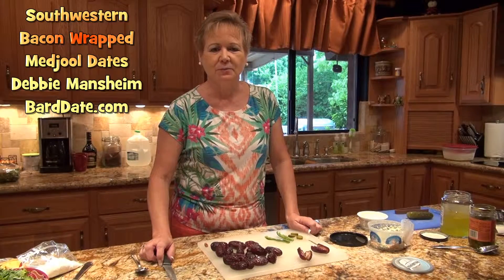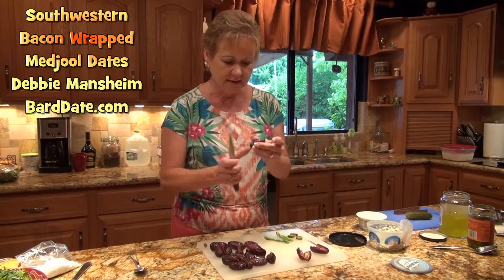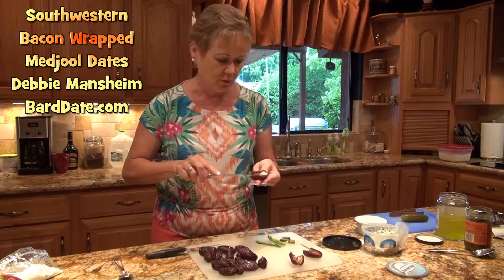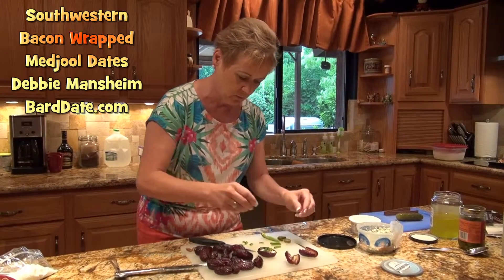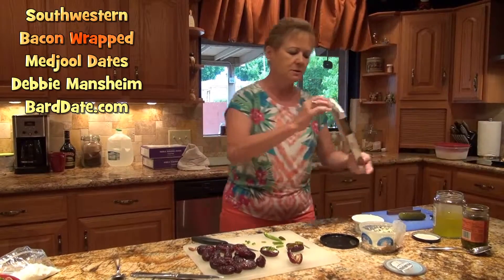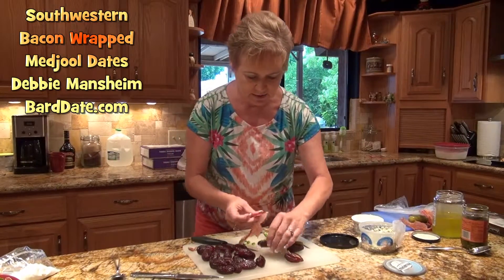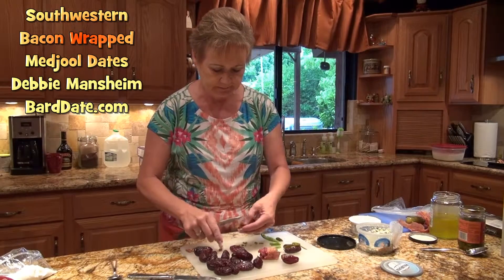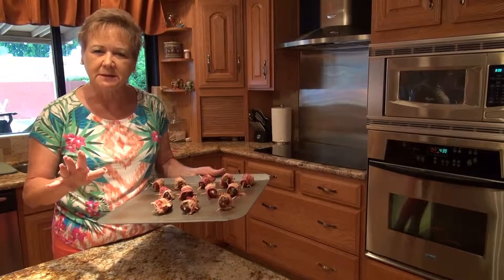Southwestern Bacon Wrapped Medjool Dates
Debbie Mansheim from Bard Date Company shows how to make some spicy Medjool Dates.